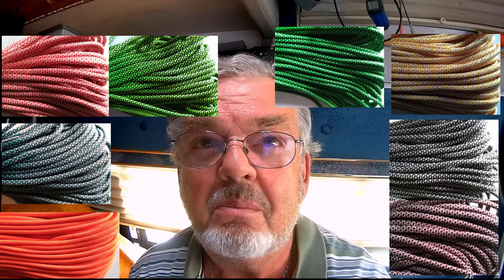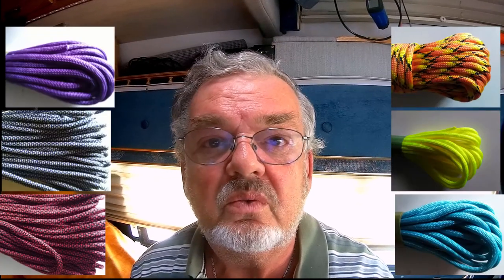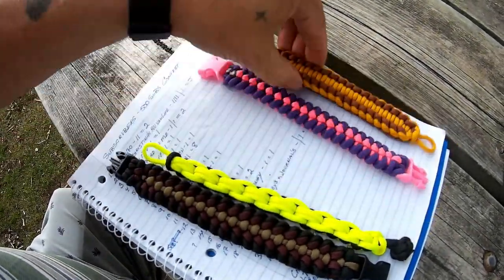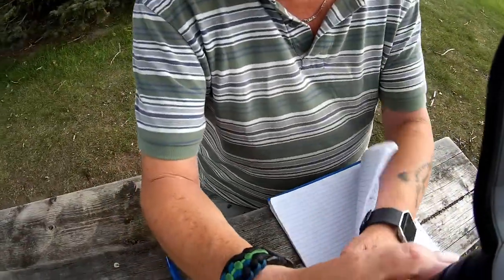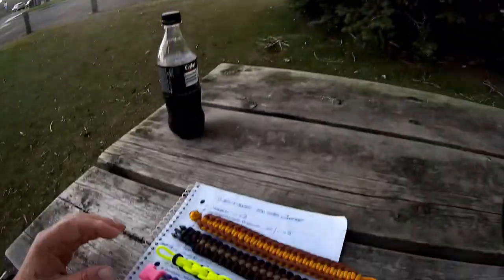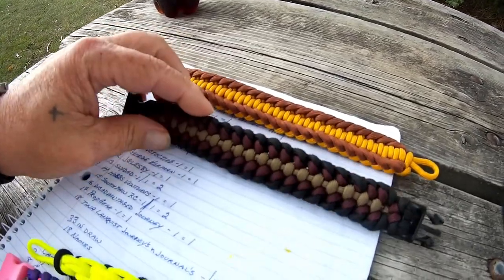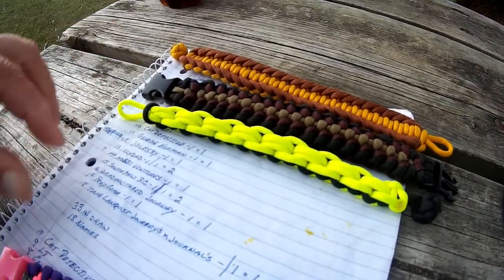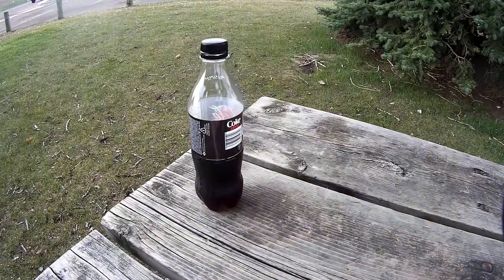500 subscriber draw update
I now show the winning bracelets and show the color of paracord I have as well as what I make with it.

Diesel Heater

Z grip

3-3271 #630 Dunmore Rd. S.E. Medicine Hat, Alta T1B-3R2